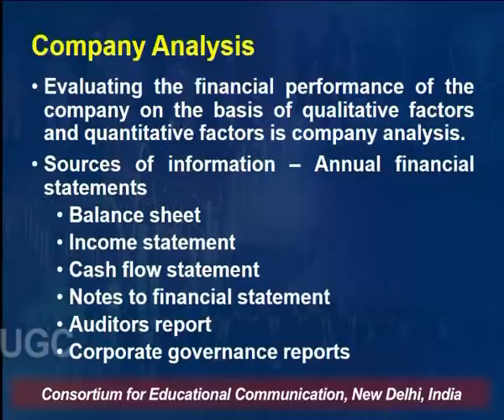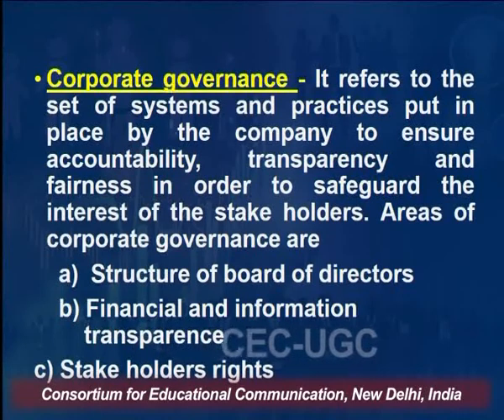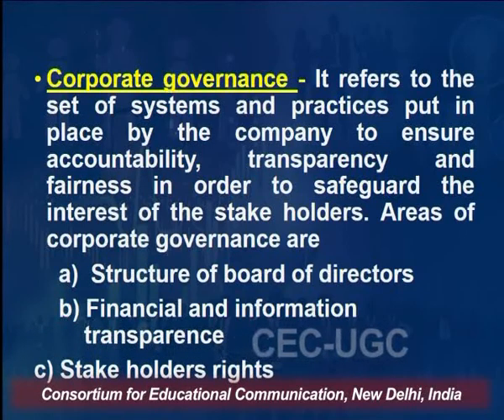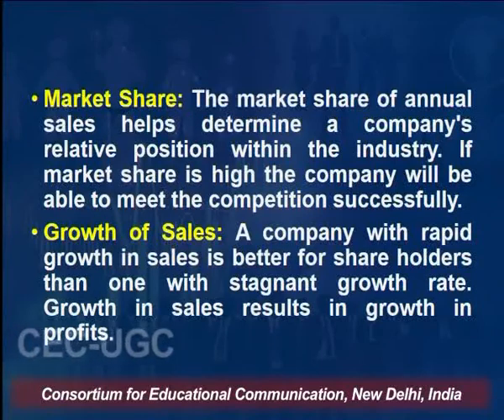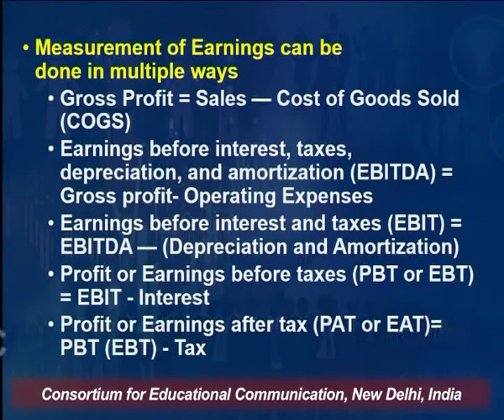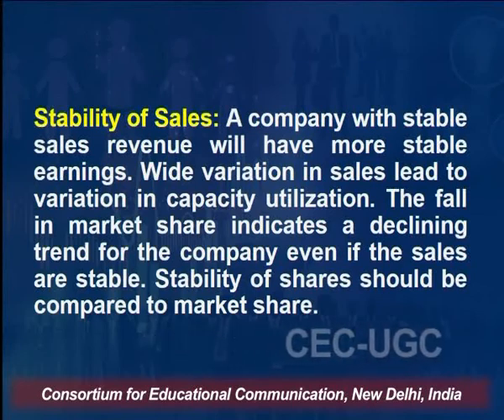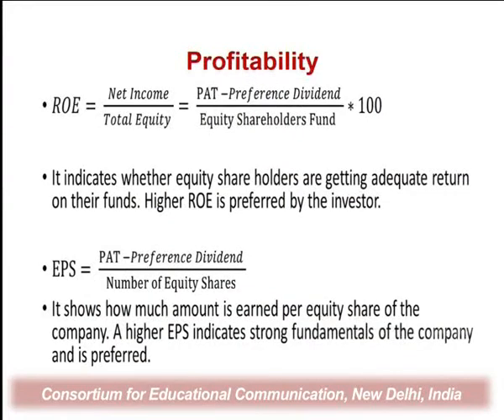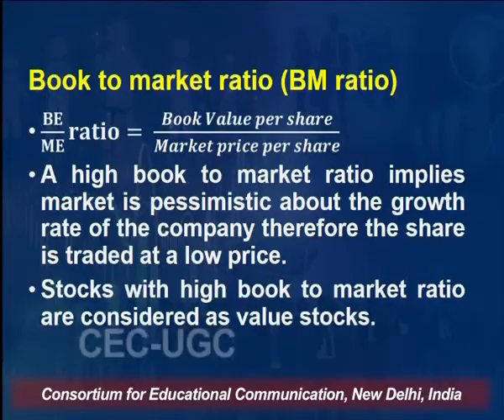Approaches to Security Valuation - IV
This Lecture talks about Approaches to Security Valuation - IV.